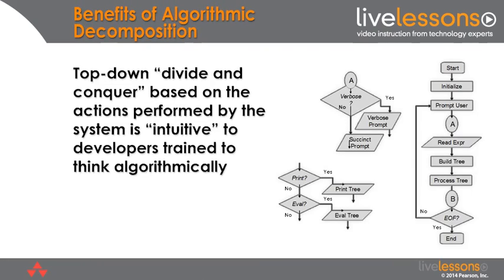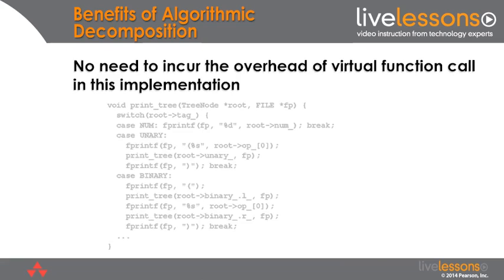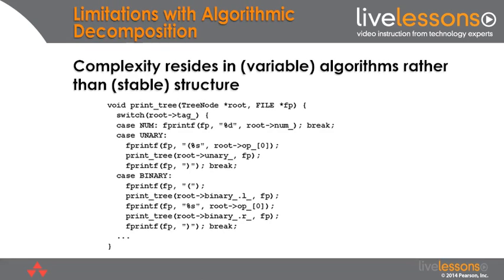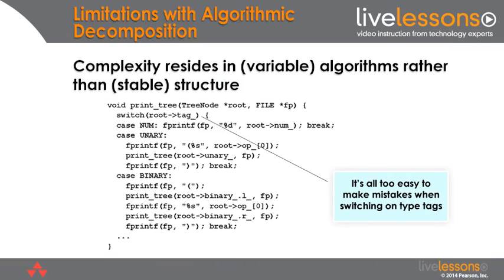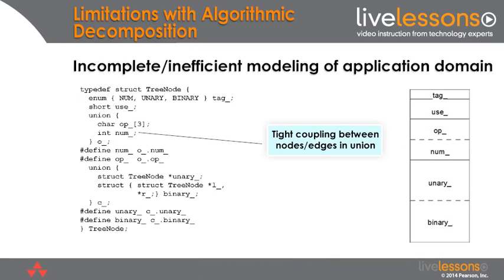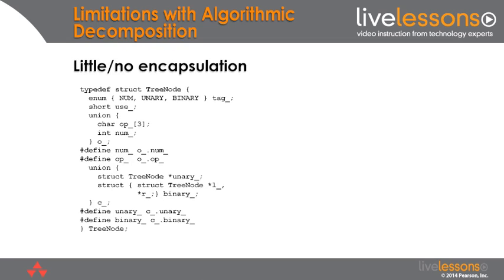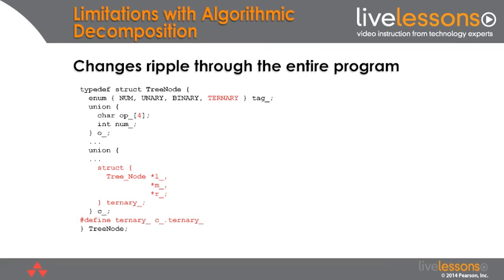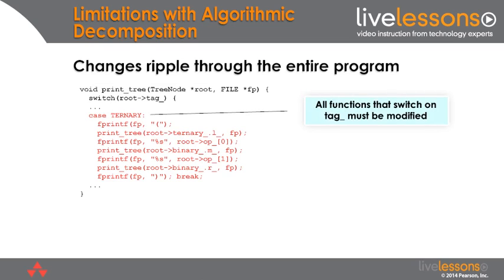3 2Evaluate the benefits and limitations of algorithmic d